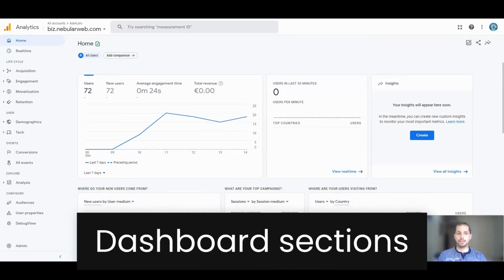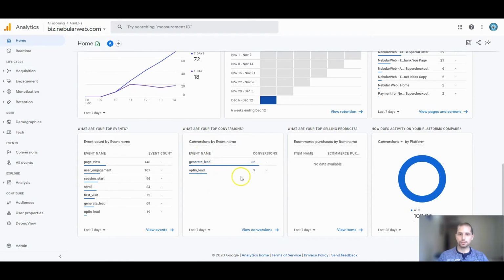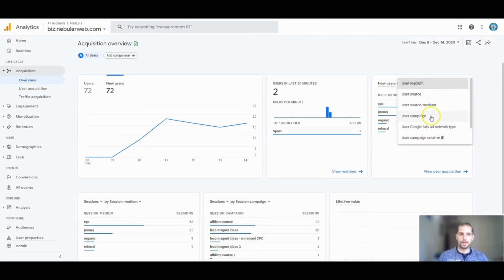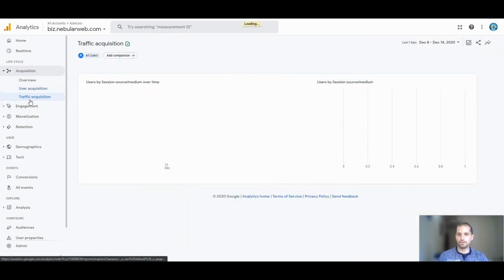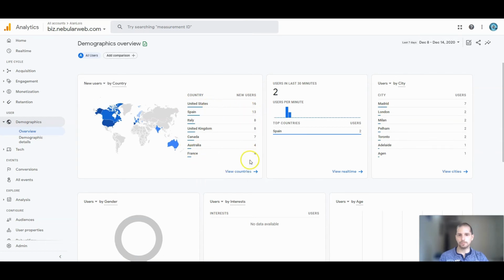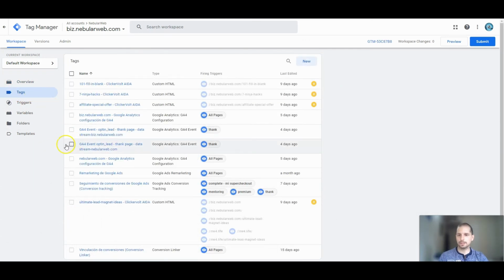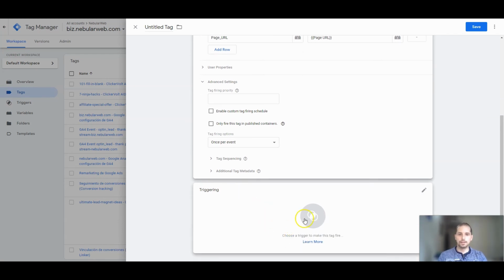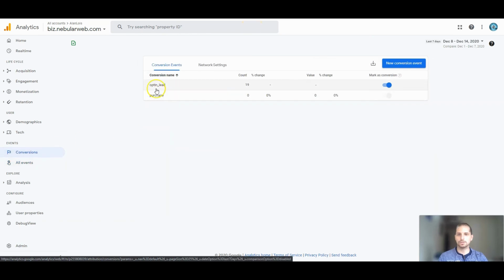How to Read Google Analytics for Digital Marketing and Affiliate Marketing - [New Dashboard and GA4]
How to Read Google Analytics for Digital Marketing and Affiliate Marketing?
In Google Analytics we can find a lot of data, so what data do we take into account? What sections and number are important for affiliates? And for digital marketing?
That's what we are going to see here!

How to get the top lead magnet ideas to get more leads and grow your email list?

We may have a funnel with optin page/s and thankyou page/s where we as many new poeple as possible, or we may have a blog or a website where we want people to come back and engage as often as possible.

In any case, we can get very valuable information in Google Analytics for Digital Marketing and Affiliate Marketing, but we need to know what numbers to look at and how to understand them.

So, in this video we are going to have a tour around the main information we can see in Google Analytics 4 (GA4) and how to read it or how to understand it! I hope you find it useful!

If you want to create top funnels, websites and more, check out Builderall, which is the best all-in-one platform for online businesses, with all the tools in one place. Here you can create a free account and try it yourself!

Also, check out MAB! And what is MAB? It's the most DFY System we've ever seen, a true business in a box, and here you can see a demo video and learn more about it:

Huge Bonus 2 - Download: 7 Ninja Hacks To Explode Your Email List Fast

NOTE: About these 2 huge bonuses: choose wisely... becuase you'll be able to download only 1 of these 2!  👌😉

Learn it all and become an Affiliate Master!

Time links:
00:00 - What info we are going to find in google analytics (GA4) in this video
00:44 - Dashboard sections we are going to look at
01:04 - Home Page
03:42 - Real Time Page
06:05 - User Acquisition
08:07 - Engagement - Visited pages and events
09:34 - Demographics - countries, languages, and more
11:09 - All events - configuring a conversion event
11:51 - Tag Manager - configuring a conversion event for GA4